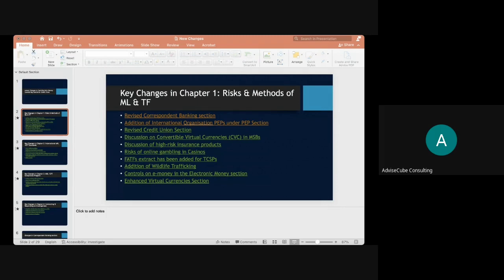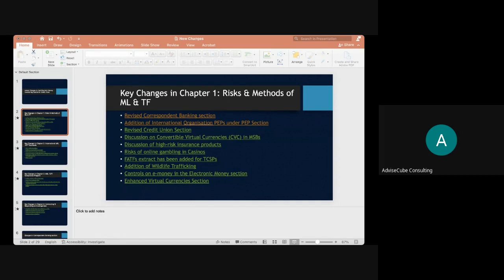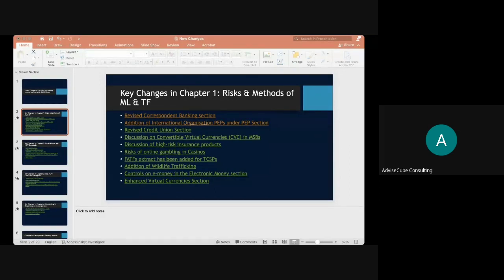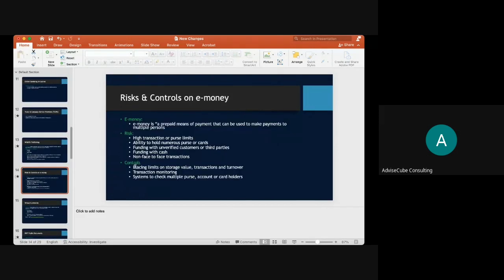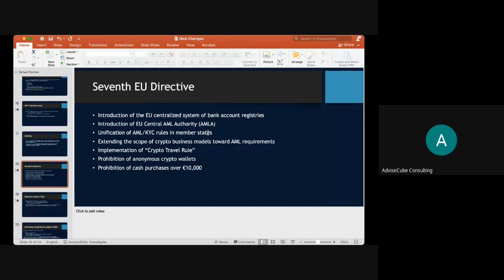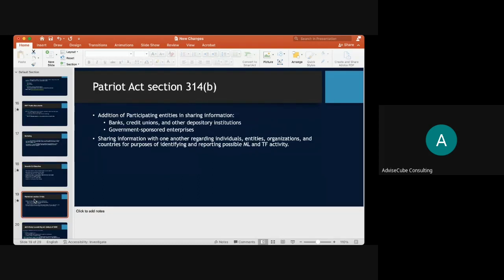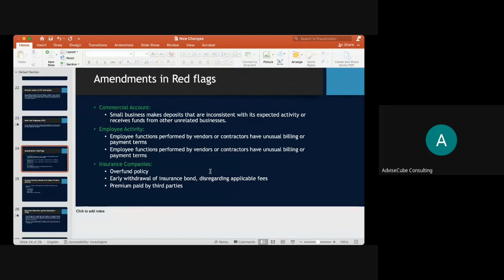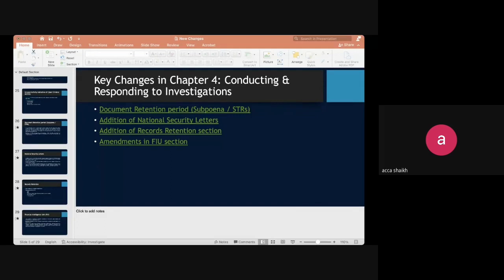Major Changes in the CAMS v6 43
ACAMS update their CAMS books and added various sections which are missing but somehow appearing in the exam. It is beneficial for all those who are trying to give the exam in due time. However, it will be also beneficial for all those who are currently planning to prepare as well.